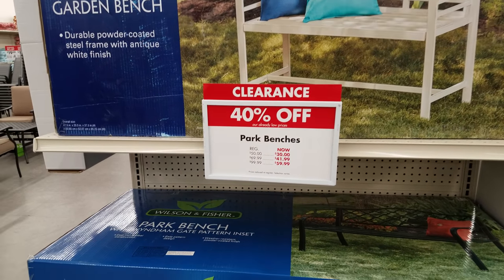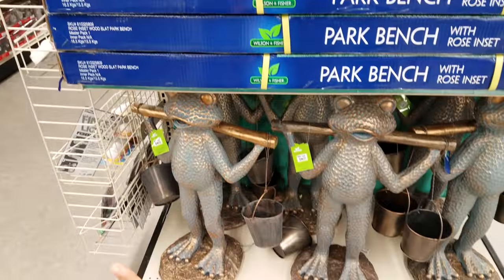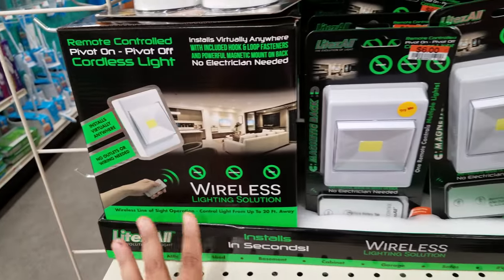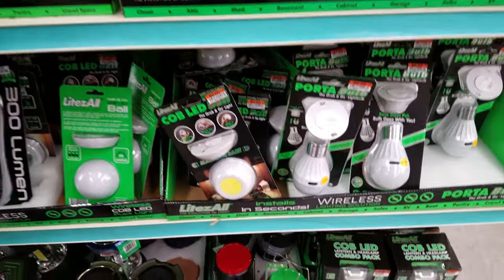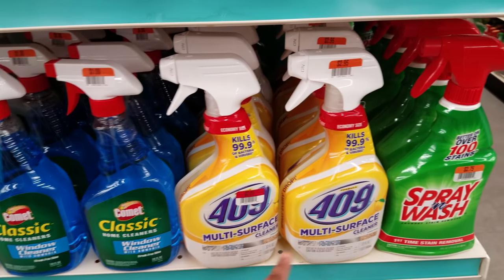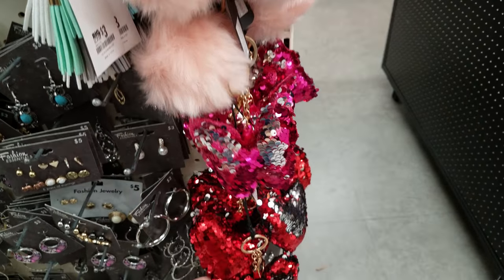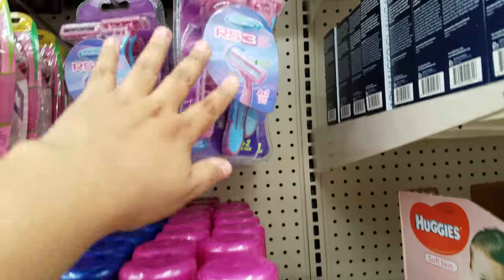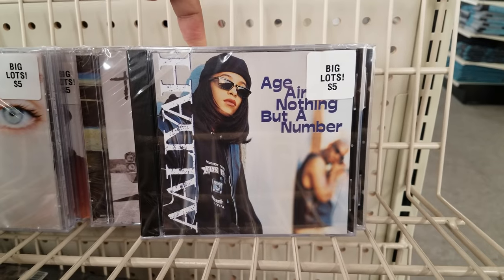SHOP WITH ME BIG LOTS MOVIES HOME DECOR CLEARANCE FARM DECOR IDEAS JULY 2018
Come and shop and browse with me through Big Lots. Garden is on clearance and so is summer kitchenware. We look through about everything from cleaning products and movies. I also found some old gems in the music cd area omg it made me feel so old ughhh lol. The movies are very decent price! Walk through of Big Lots.

Have a great night or day . Please stay safe! BUCKLE UP!

This is a family friendly shopping channel. We look We share :)